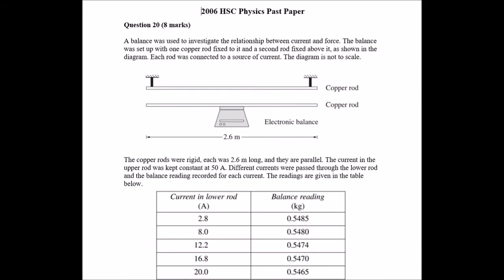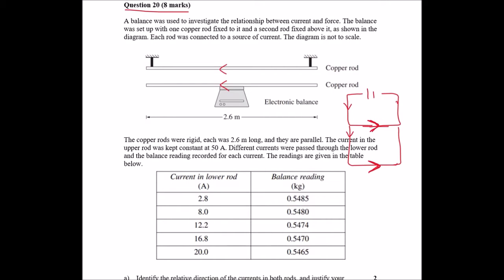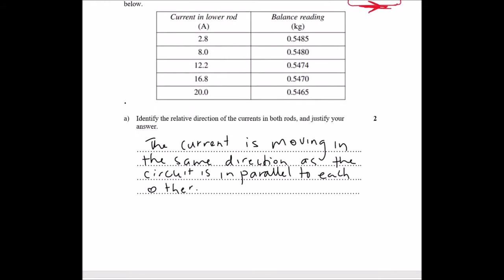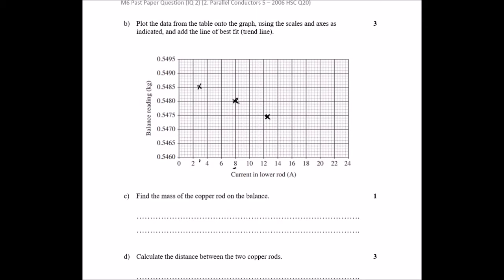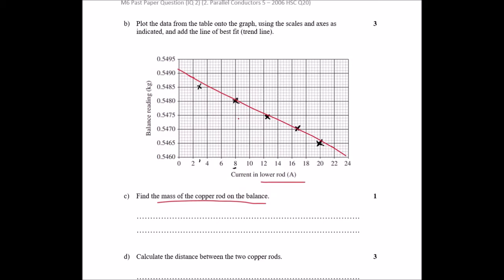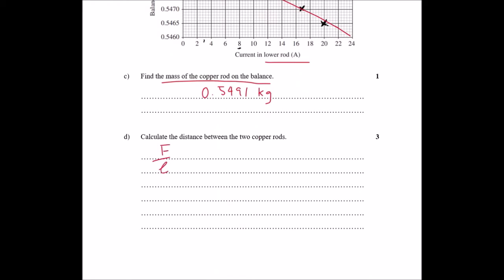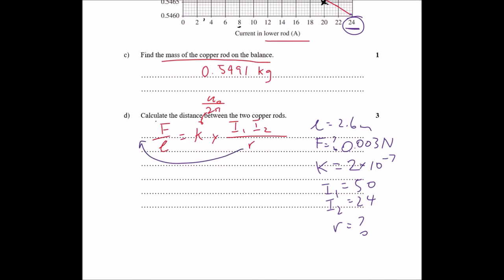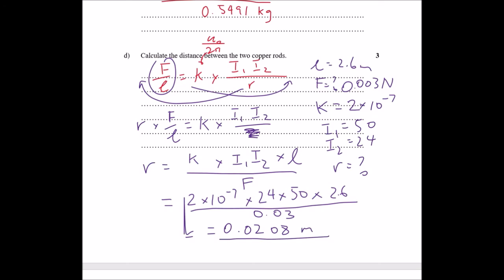2006 HSC Physics Q20 Parallel Current Carrying Conductors Problem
HSC Physics Exam Problem

Module 6 - Electromagnetism
Inquiry Question 2 - The Motor Effect
Syllabus Outcome:
6.6.2.3 – analyse the interaction between two parallel current-carrying wires ├ 𝐹/𝑙=𝜇_0/2𝜋  (𝐼_1 𝐼_2)/𝑟┤ and determine the relationship between the International System of Units (SI) definition of an ampere and Newton’s Third Law of Motion (ACSPH081, ACSPH106)